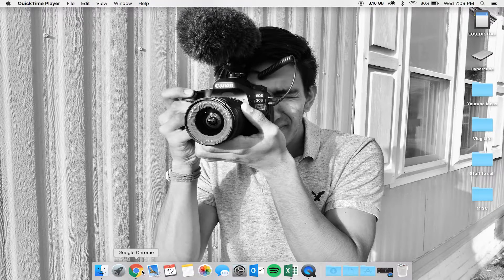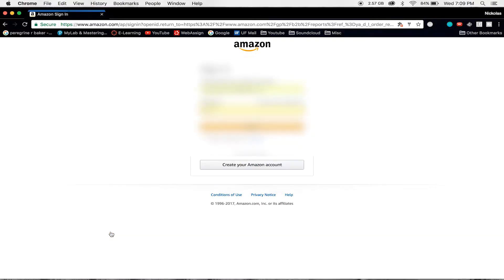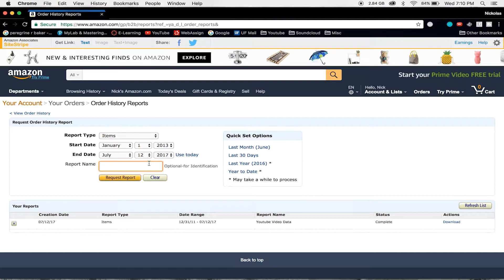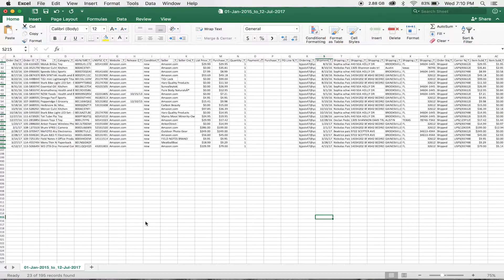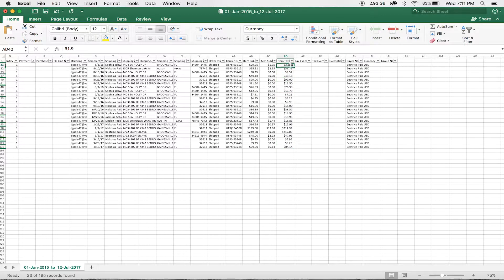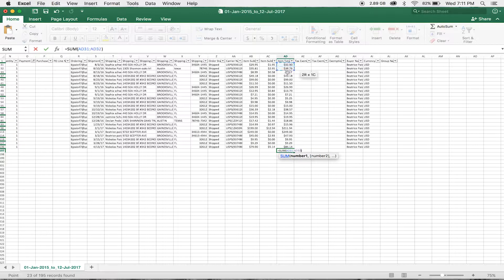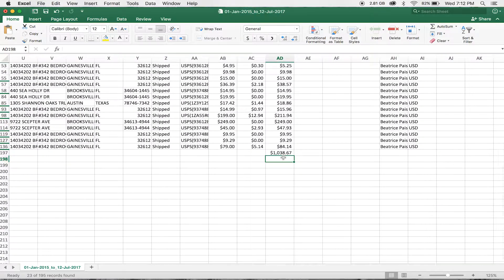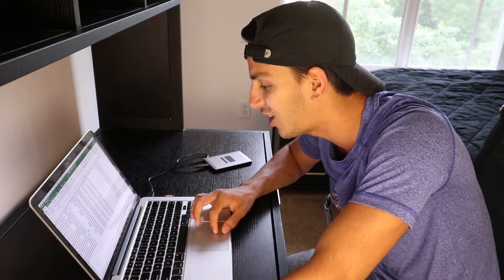How much have you spent on Amazon in your lifetime?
I show you how to check how much you have spent on Amazon, in this cool little feature of the site. I was shocked to find out that I've spent over 1000 dollars in just a year, and I'm a college student.